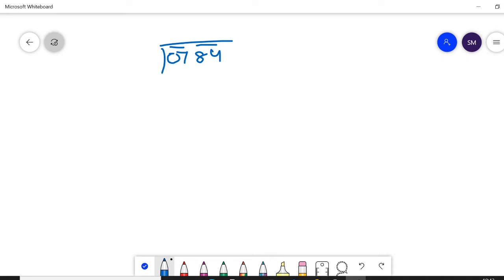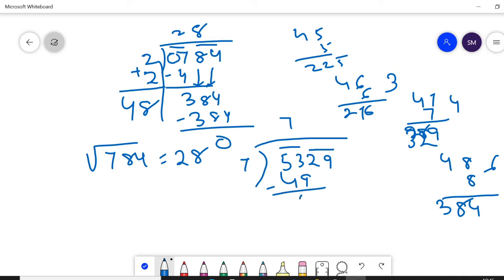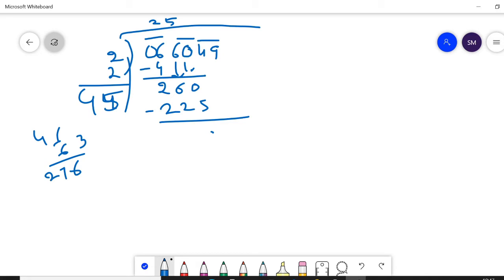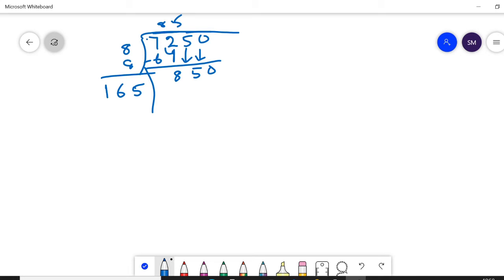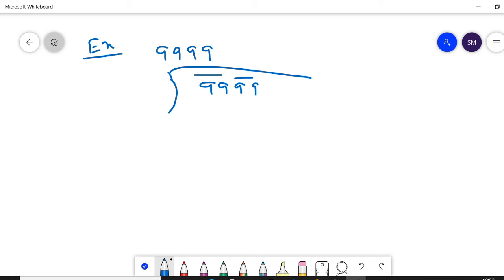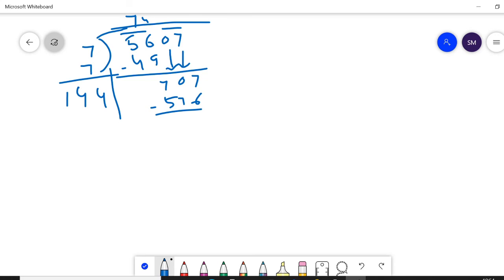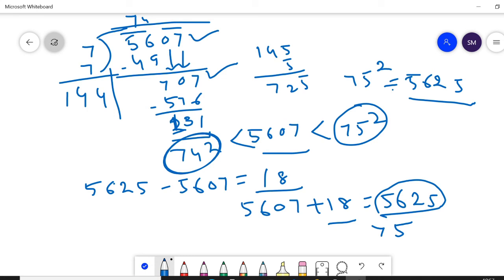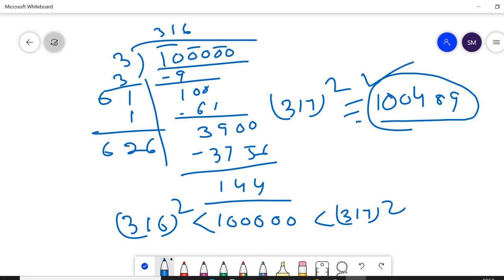8th class square and square root 3rd video CBSE /OLYMPIAD